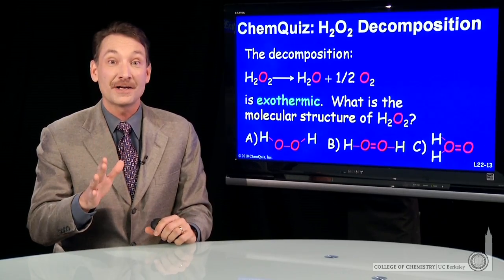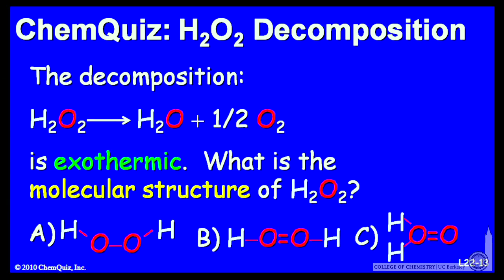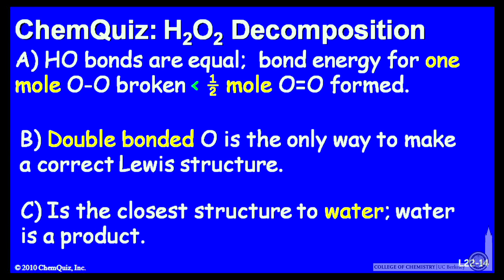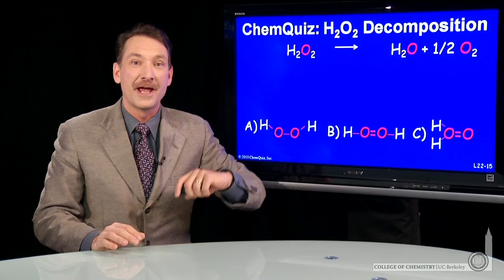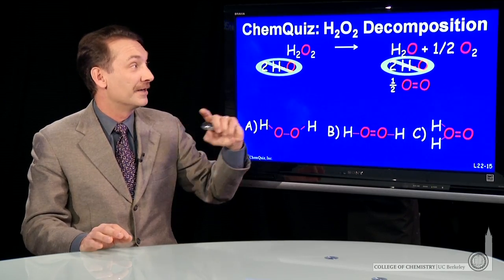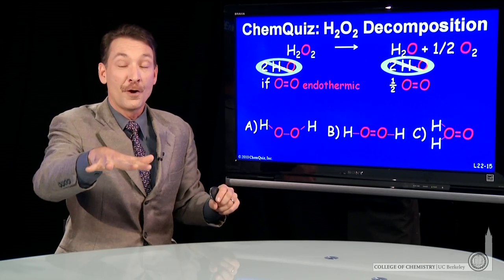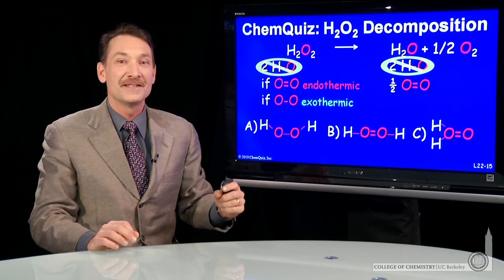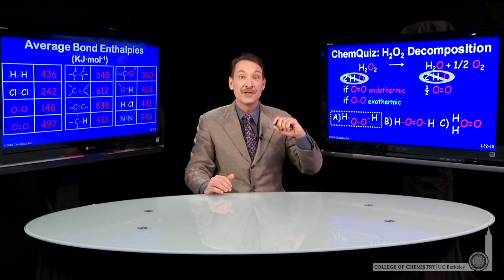H2O2 Decomposition (Quiz)